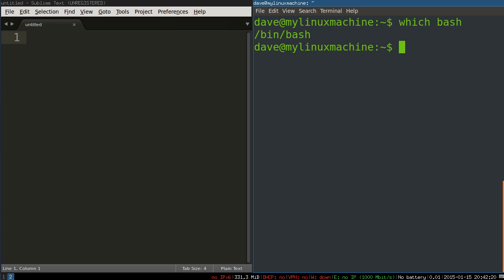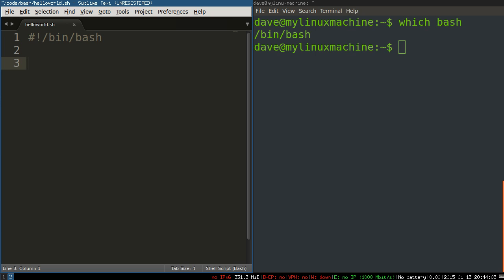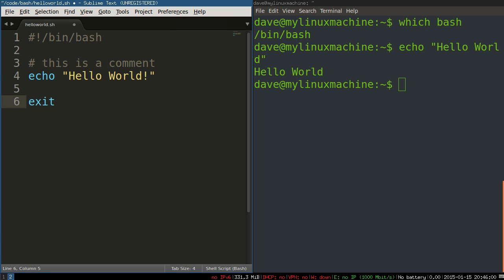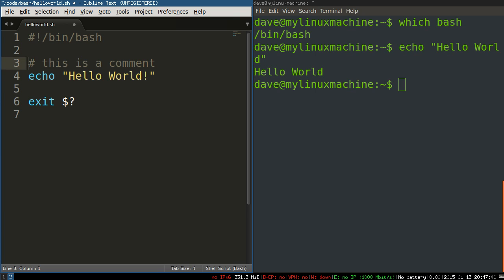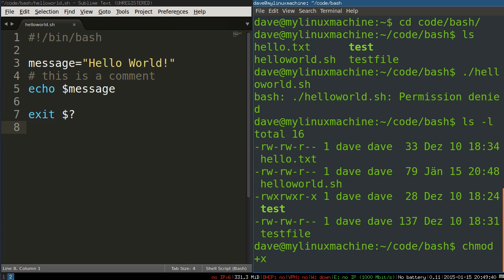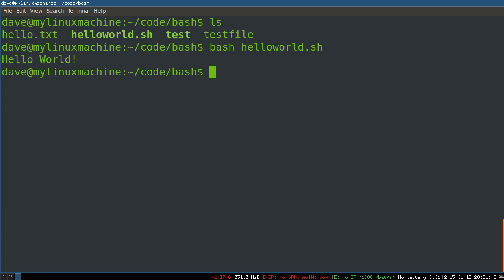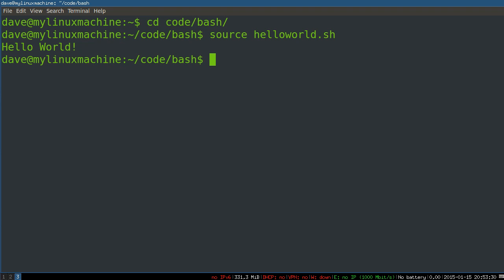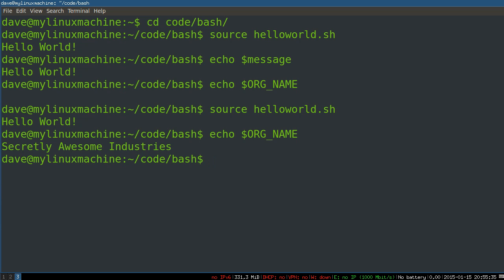Bash Scripting 4 -- How Bash Scripts Work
How does bash scripting work? An introduction to the "shebang" line, bash exit codes, and different ways of running bash scripts. You need to know this before starting to write bash scripts!